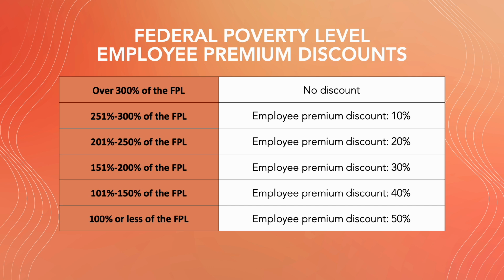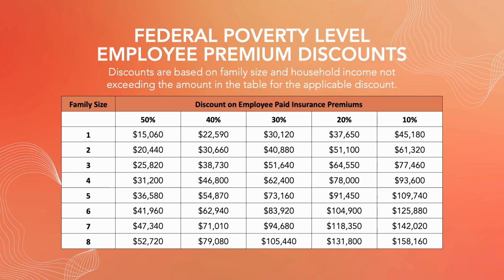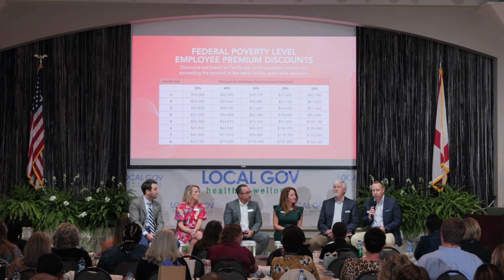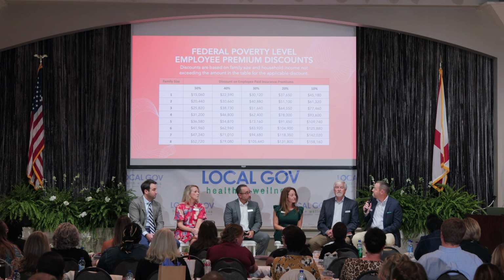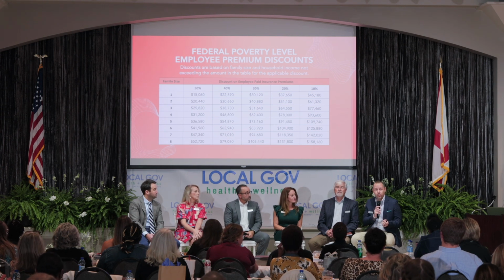Unit Round Table Discussion